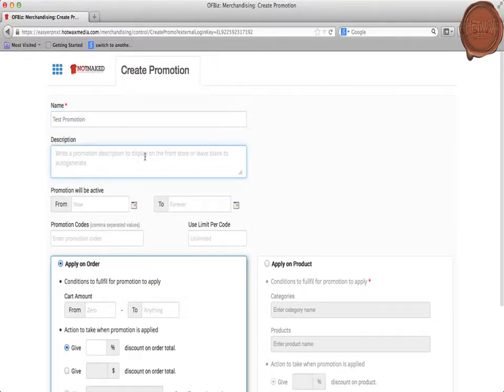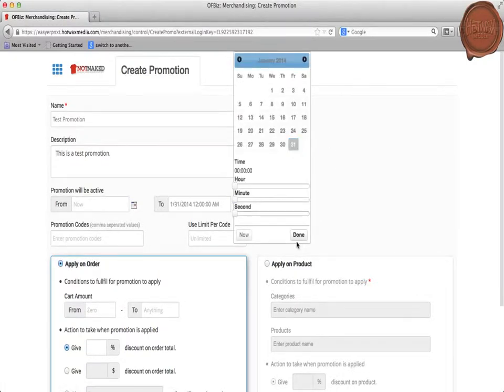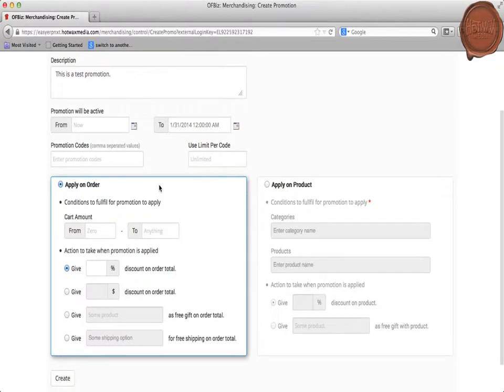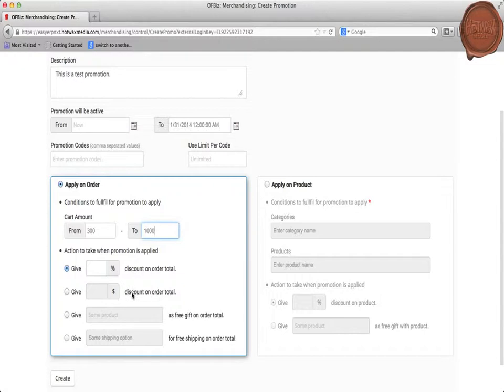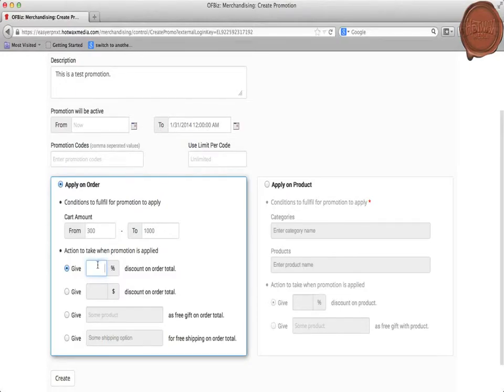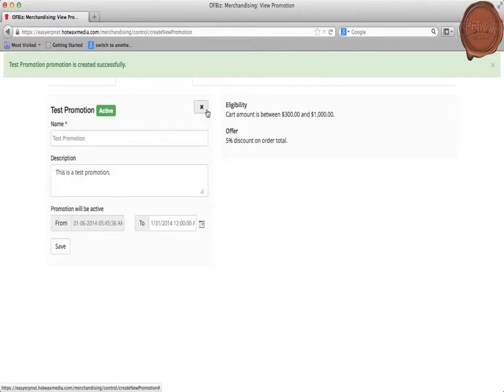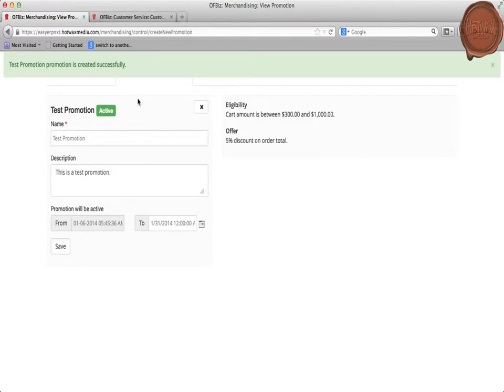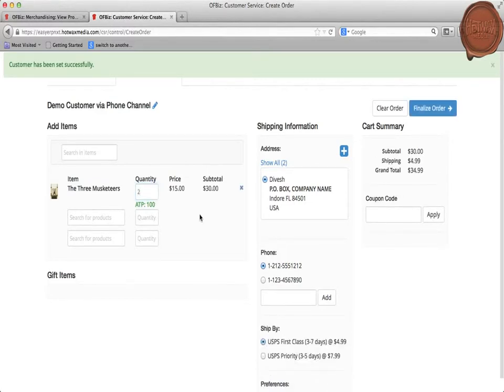EasyERP's Promotion Creation and Management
A brief overview of how to create and manage promotions within EasyERP, a product created by HotWax Media and powered by OFBiz.